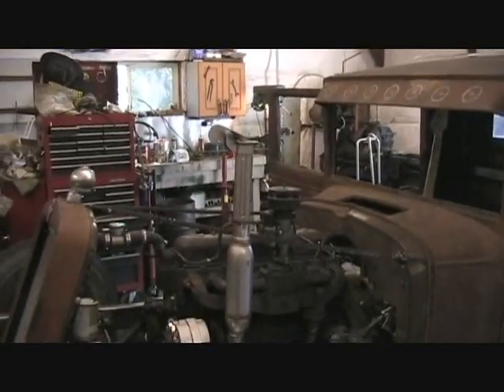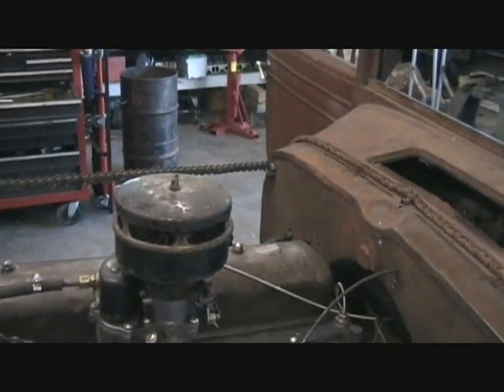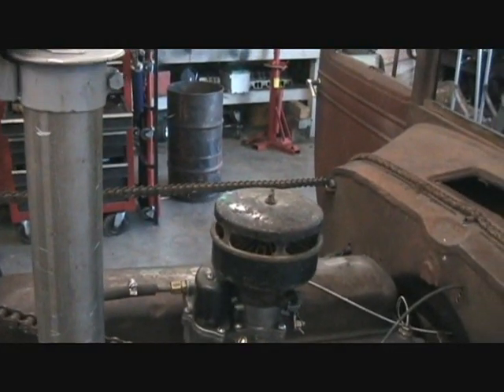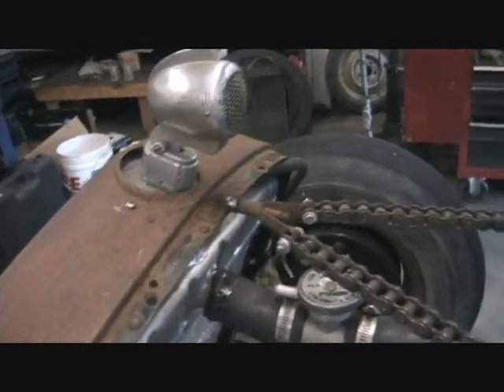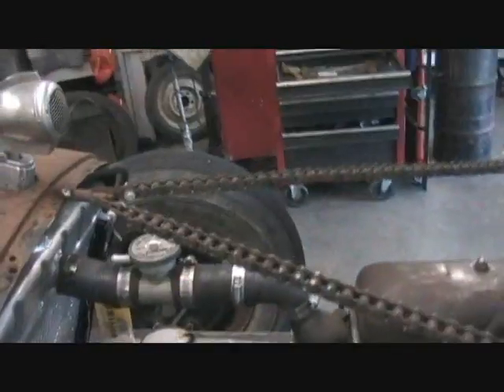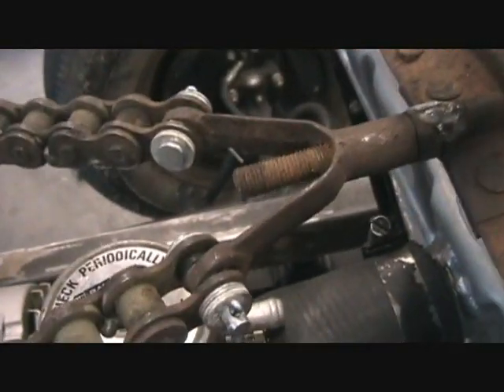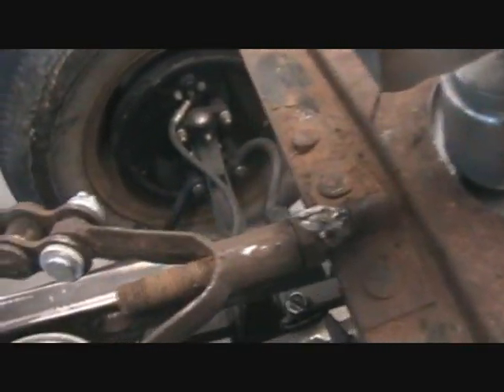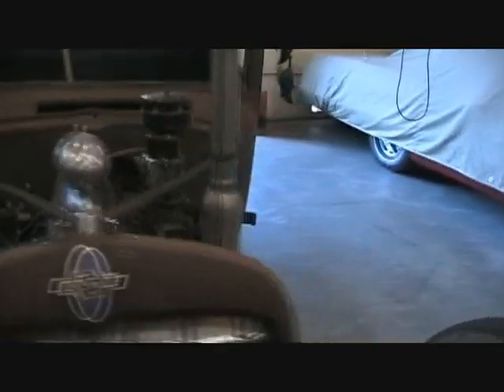workin' on the chain gang - rat rod pickup